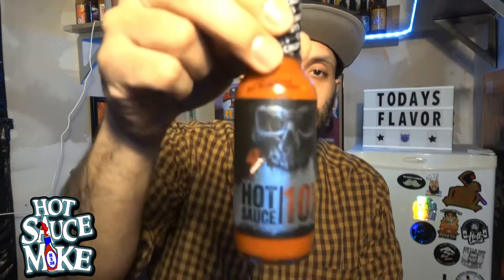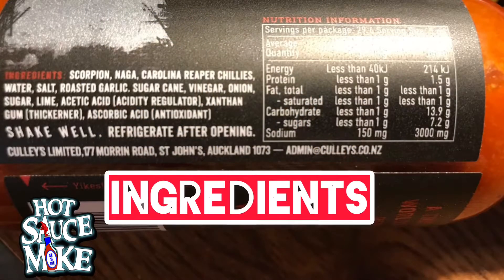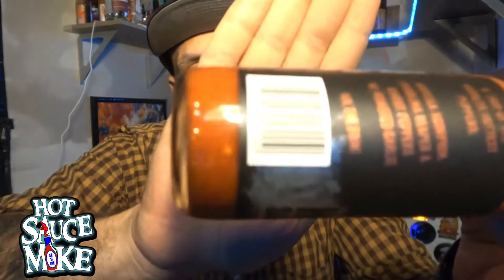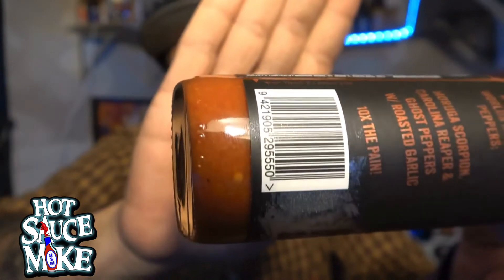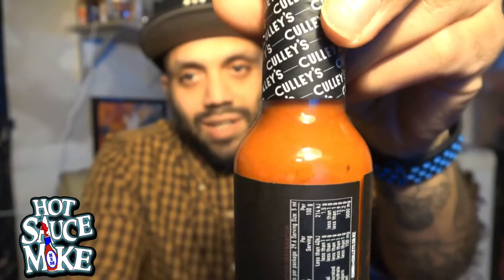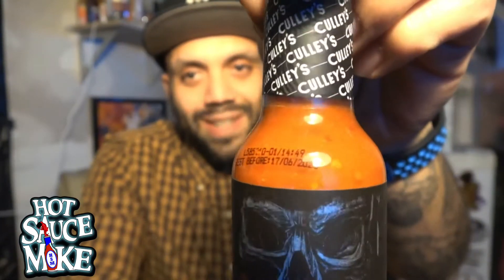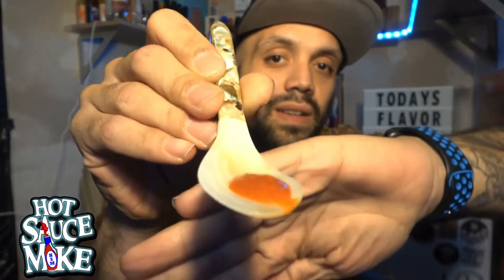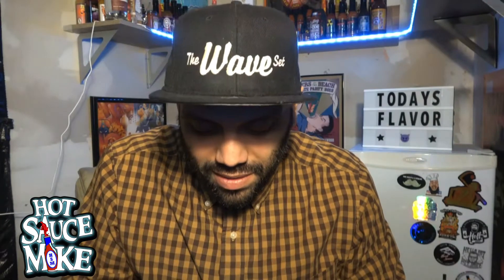Culleys 10x hot sauce review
Brand: Culley’s
Flavor: 10x

Hot Sauce Mike gives a review on Culley’s newest edition to their line up “10x” hot sauce..

Checkout their other products at the website down below..

Or at